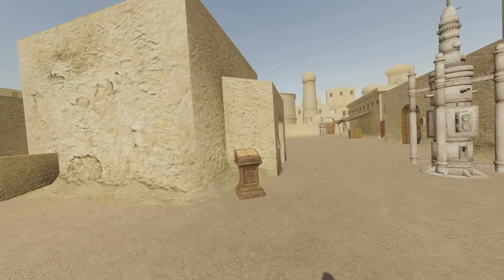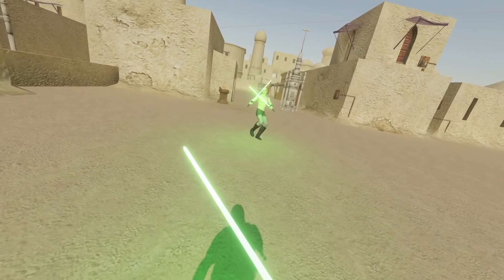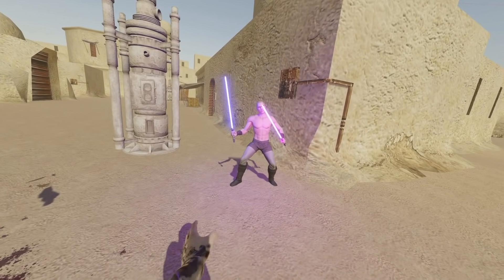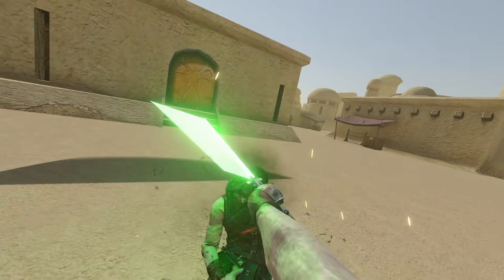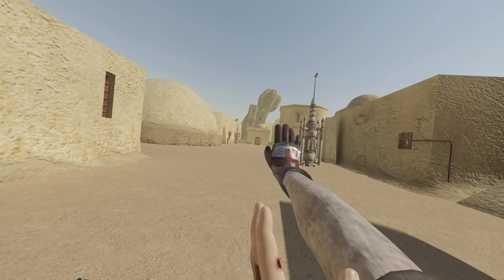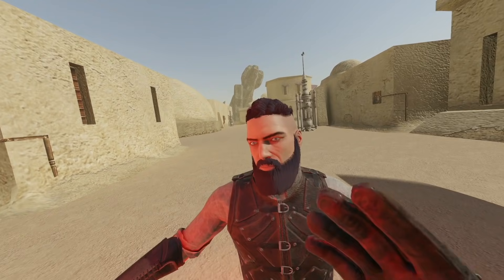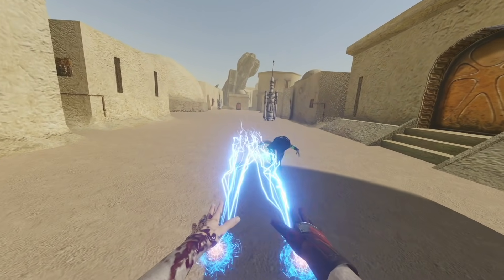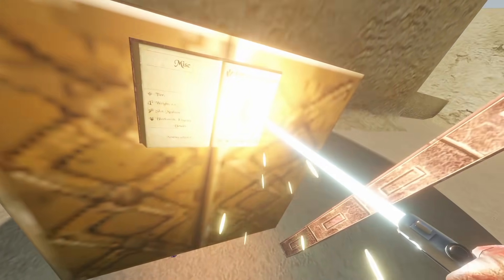9 Blade and Sorcery U10 Mods That Will Make You The Ultimate Jedi | Mod Showcase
Hello Greebos and Welcome Back to Downloadable Content! In today's video we take a look at a very special Mod Showcase. Here is 9 Blade and Sorcery Mods that make you the ultimate Jedi.

Force Physics
By: IfKenshiMods

Latent Force
By: Lyneca

Dark Chains
By: LilHusky

Magical Ward
By: Wully

Zero Effort Telekinesis
By: Jenix

Force Sensitive
By: Alex

Time Stop
By: LilHusky

Force Lightning
By: Piepop

More Kyber Colors
By: Pilzethereaper